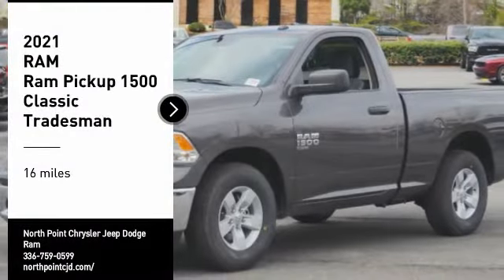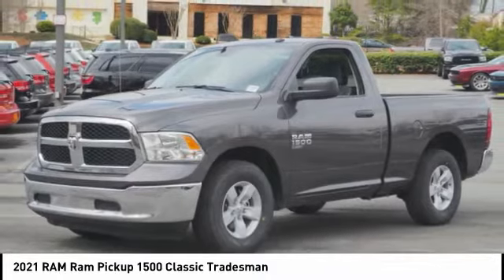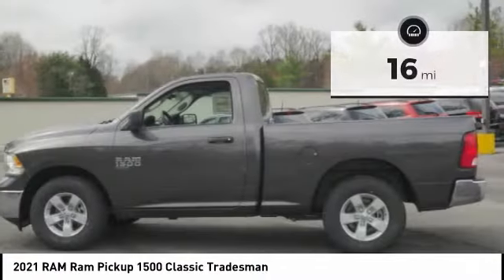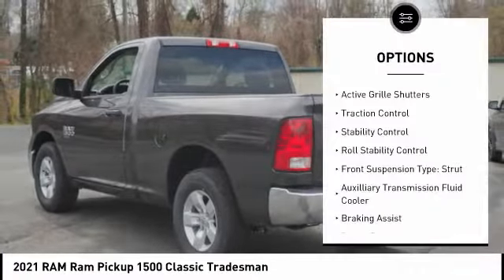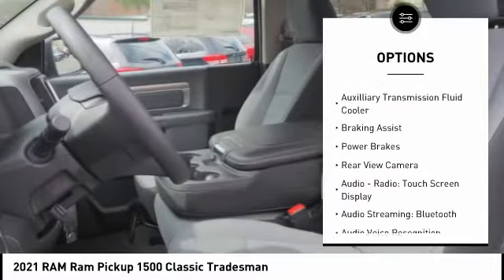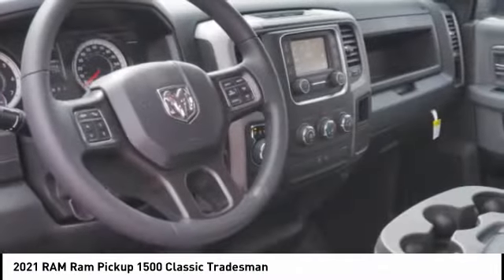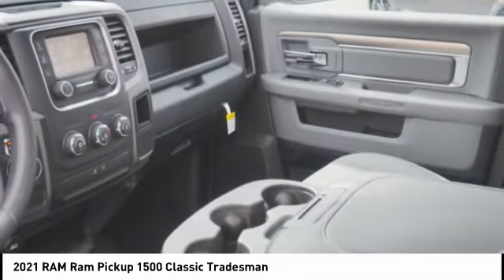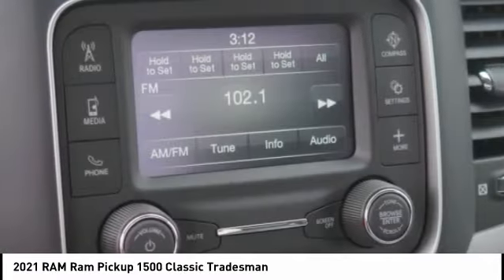2021 RAM Ram Pickup 1500 Classic Winston-Salem NC T3509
2021 RAM Ram Pickup 1500 Classic Tradesman

Thank you for viewing this brand new 2021 Ram 1500 Classic Tradesman 4x2 Reg Cab 64 Box offered in Granite Crystal Metallic Clearcoat with the Diesel Gray/Black interior! This 1500 Classic comes well-equipped with the following options: Backup Camera, Tire Pressure Monitor, Bluetooth, Keyless Entry, Tow Package, Regular Unleaded V-6 3.6 L/220 Engine, 8-Speed Automatic w/OD Transmission and much more! As a courtesy, North Point provides 2 Years Free Service Loaners, Free Tire Nitrogen, Free Roadside Assistance, Free Shuttle Service, and Free Fuel at Delivery! And with North Points attractive lease and finance offers, driving a new 1500 Classic has never been easier! North Point believes you deserve an exceptional Ram 1500 Classic purchase experience! Get it from a dealer who truly cares by visiting North Point Chrysler Dodge Fiat Jeep Ram at 7726 North Point BLVD, Winston-Salem, NC 27106. The Showroom Hours are 9am-7pm Monday-Friday, 9am-6pm Saturdays, and Closed Sundays.